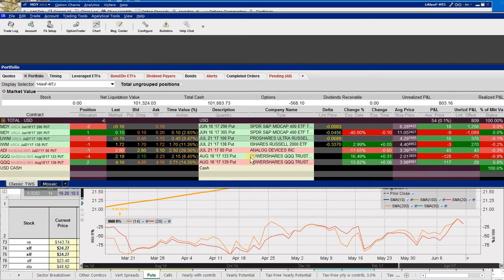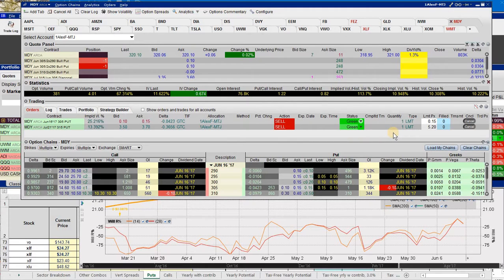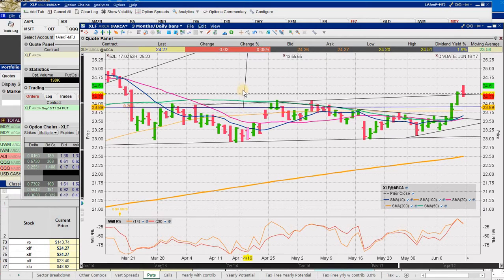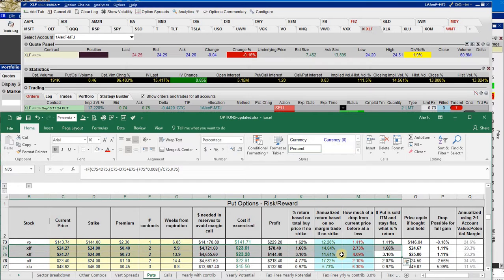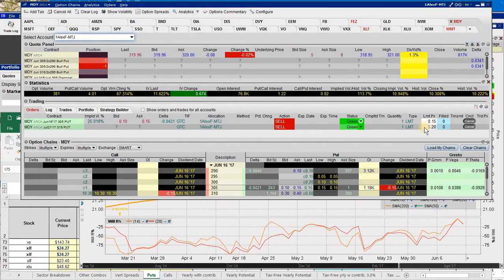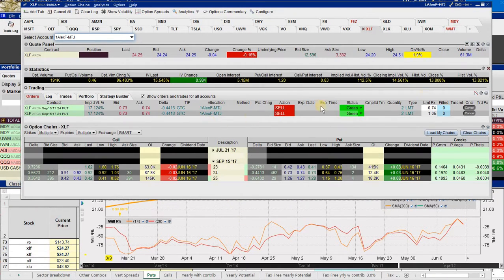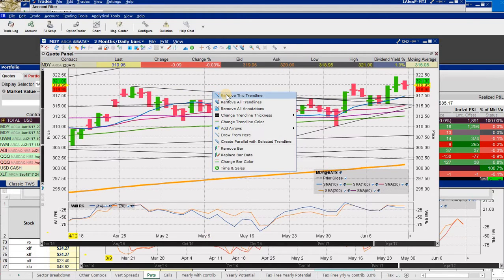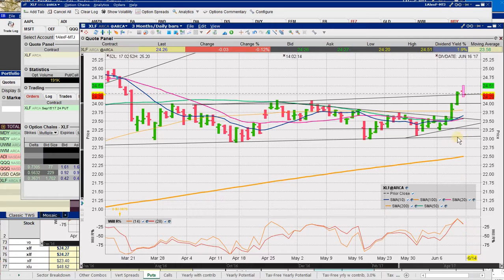MDY and XLF Option Trades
I cleaned up my account by closing part of my MDY ratio spread and then added some exposure by selling a couple of XLF naked puts.

Feel free to download it and edit it to fit your needs.

Here's a video of how I use my spreadsheet in more detail than I showed in the video above